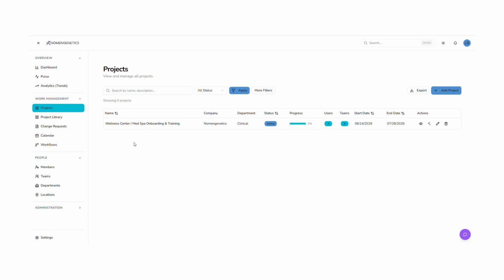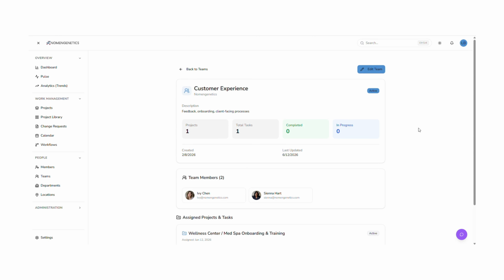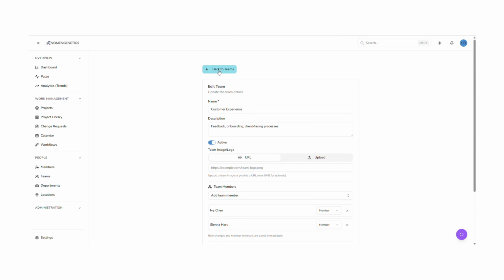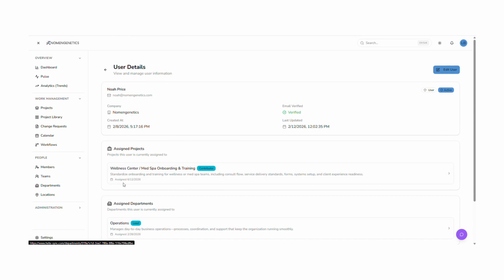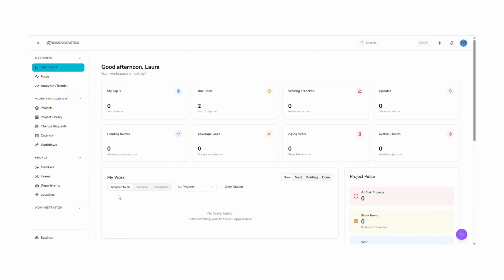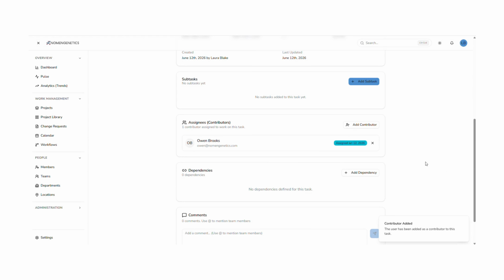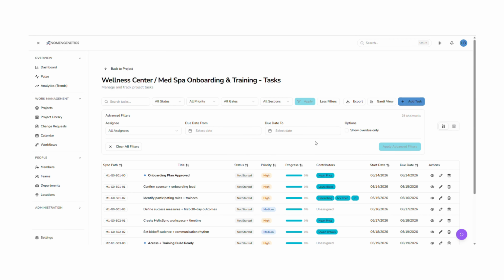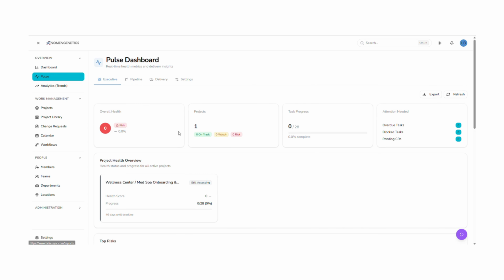Invite Your Team and Assign Work in HelixSync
In this HelixSync tutorial, we’ll walk through how a Project Lead can invite team members, organize teams, and assign ownership so work can start moving with more clarity.

You’ll learn how Teams and Members work together inside HelixSync, how to invite the right people into your workspace, and how to connect team members to tasks so ownership is clear.

This video is designed for Project Leads who are ready to move from project setup into team execution.

* How Teams help organize people by function or responsibility
* How Members are invited into the workspace
* Why one member can belong to more than one team
* How to review My Work from the Dashboard
* How to assign task owners and contributors
* How clear ownership helps reduce confusion and keep progress moving
* How Zella, the HelixSync AI Assistant, can help answer questions while you work

Zella is available inside HelixSync to help guide users, answer questions, and support the team as they navigate the workspace.

The goal is simple: give everyone one clear place to see the work, understand what they own, and help the project move forward.

Clarity over chaos.